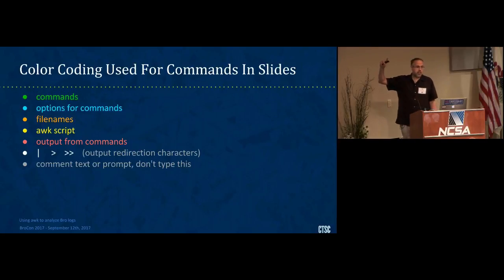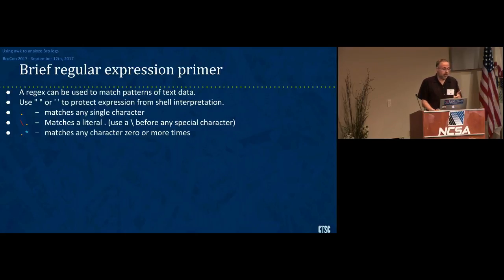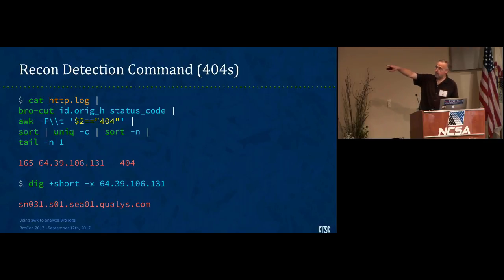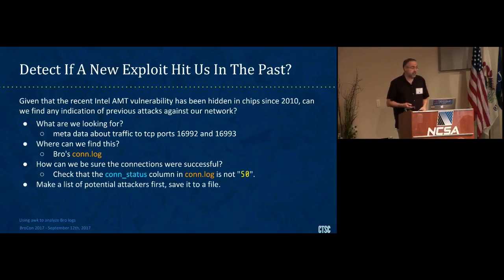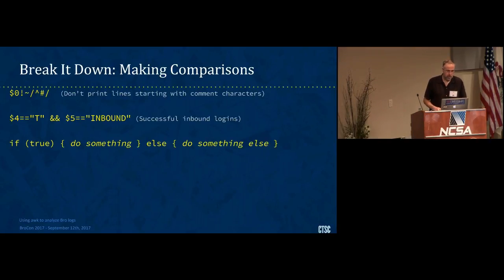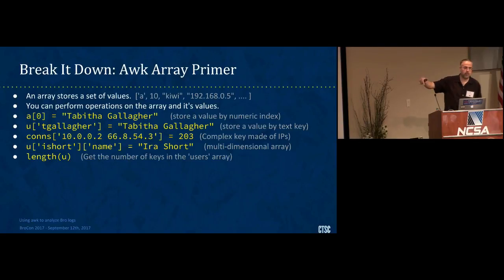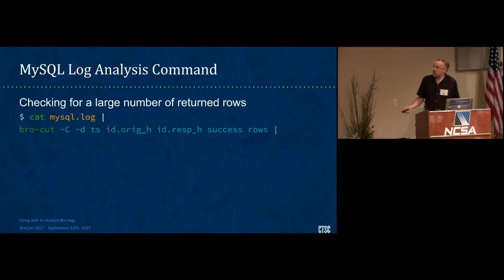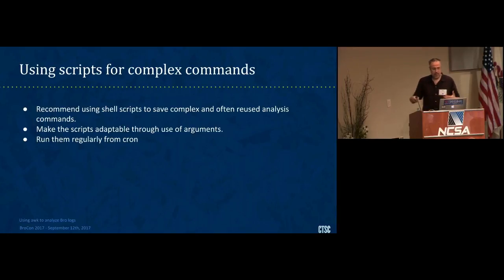Using awk to analyze Bro logs by Mark Krenz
While bro-cut is certainly an important tool in your toolbox, you can expand on your ability to analyze logs and detect a variety of interesting network events through the use of the awk program. In this talk Mark will give an intro to the syntax of the awk command and then show several examples of how awk can be used directly on logs or in a pipeline with other programs. He hopes that you find the examples provided as useful takeaways from BroCon whether you are a beginner or advanced user.

Mark Krenz is the Lead Security Analyst at Indiana University’s Center for Applied Cybersecurity Research where he has participated on projects such as the Center for Trustworthy Scientific Cyberinfrastructure (CTSC) and the Software Assurance Marketplace (SWAMP). In addition to using Bro at work on a small enterprise network, he also uses Bro at home to monitor IoT devices. Mark is also the creator/host of the popular Twitter account @climagic, which provides useful Unix command tips to over 100 thousand command line enthusiasts